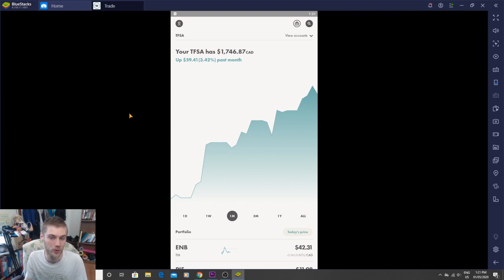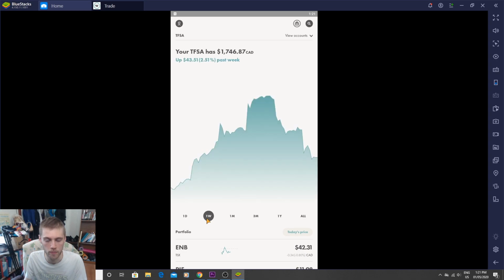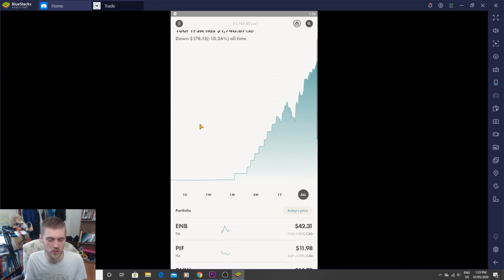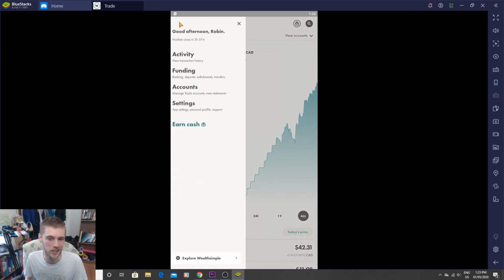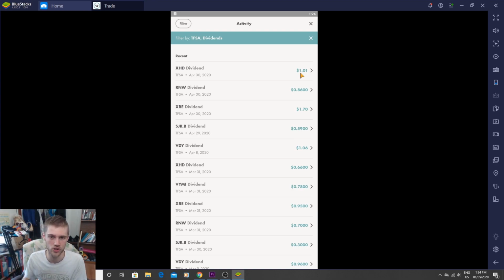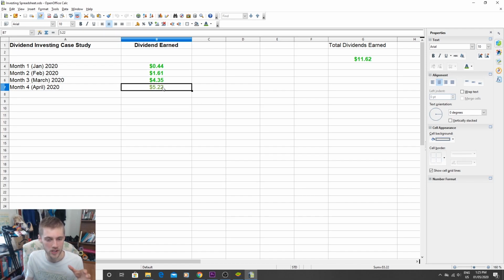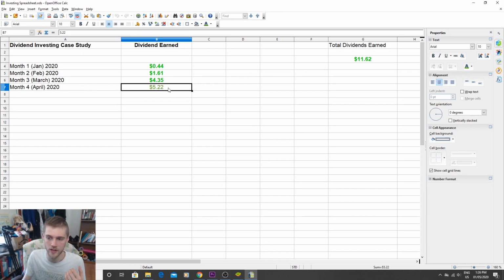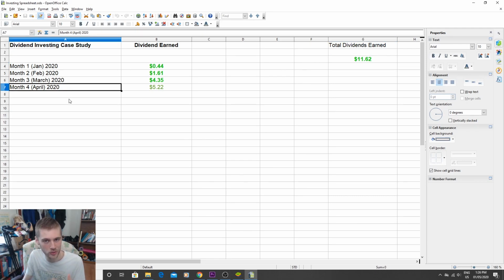Dividend Investing Case Study $1746 (WEEK 18) With Wealthsimple